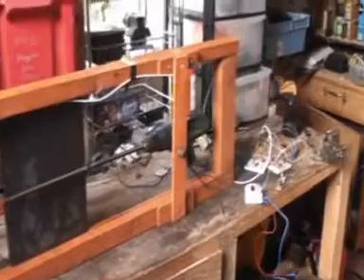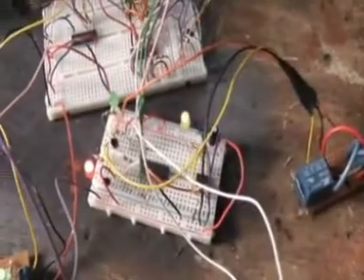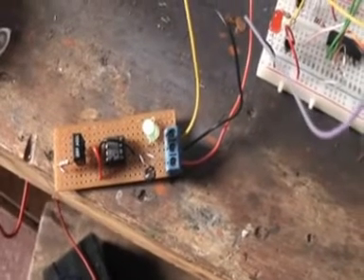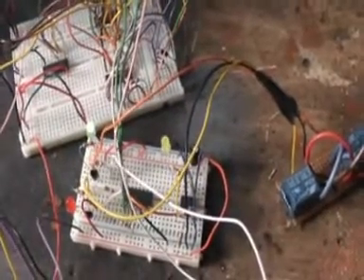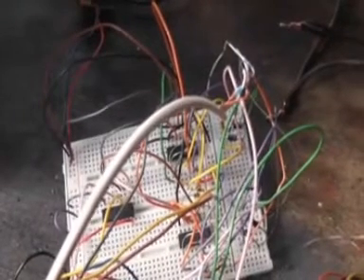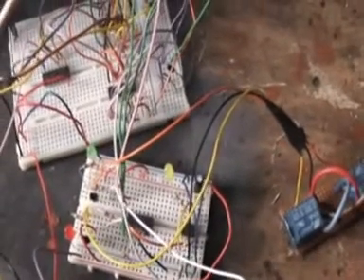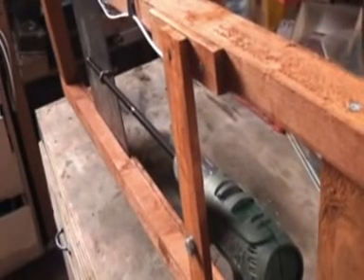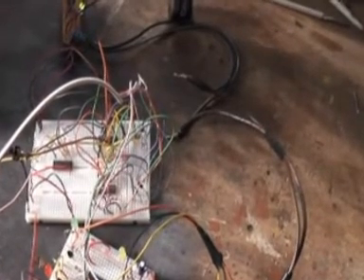Automatic Chicken House Door Explained.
Automatic Chicken Coop door with Timer and Dawn/Dusk mode, Project Explained.